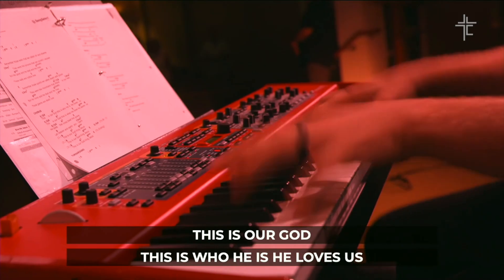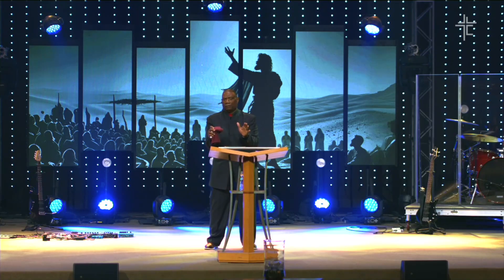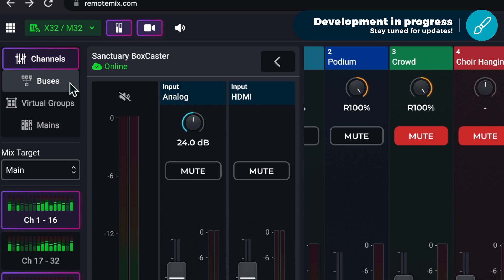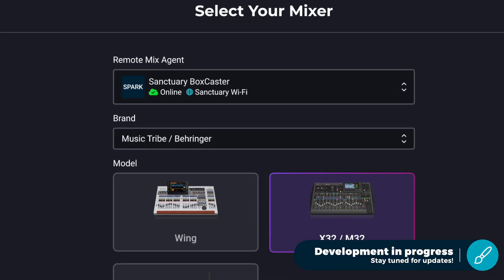BoxCast CEO Announces Remote Mix: A Game-Changing Collaboration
We’re excited to introduce our latest game-changing product: RemoteMix.

With RemoteMix, you can control your digital mixer from anywhere in the world—complete with real-time video and audio monitoring for precise, accurate mixing, just like you’re standing behind the board in person.

Most live streams focus heavily on video and leave audio behind, but poor audio quality can ruin the viewing experience. That’s where RemoteMix comes in. With a user-friendly interface, it empowers anyone—anywhere—to dial in great sound and elevate your stream, strengthening both your audience’s experience and your online brand.